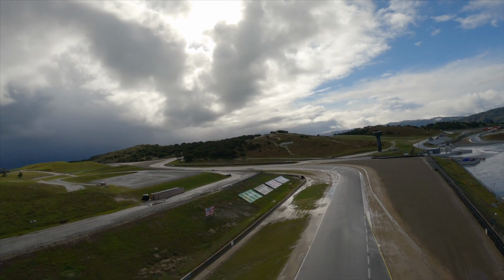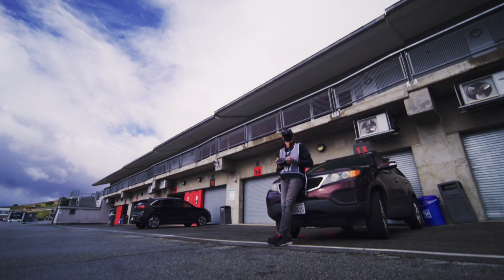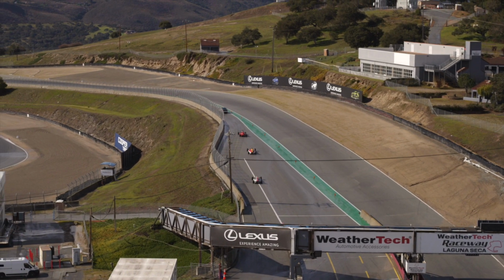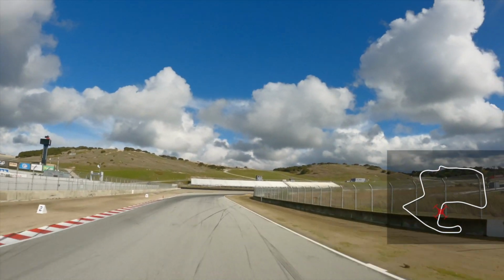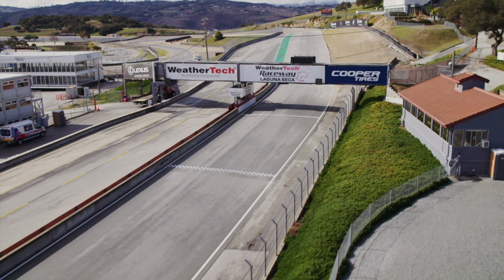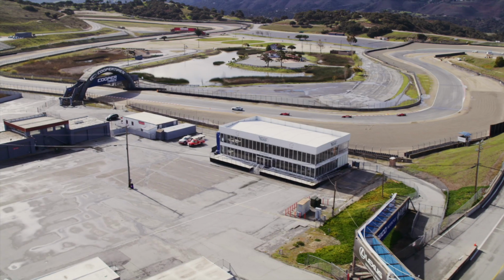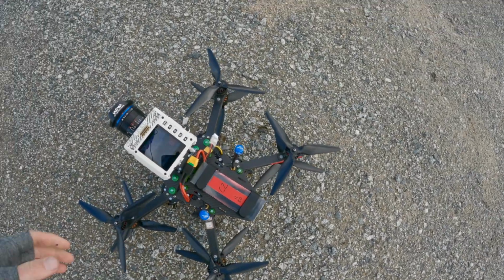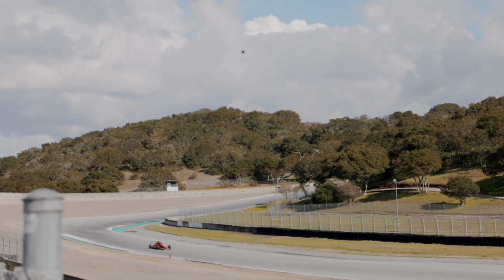Extreme Drone Cinematography, Laguna Seca Raceway, Behind the Scenes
Come on a 2-day journey around this famous Northern California race track as a team of pilots and cinematographers dive into the action.